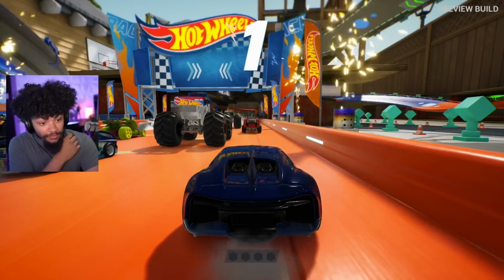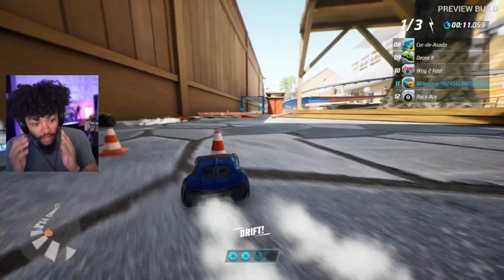I Played Hot Wheels Unleashed 2 - Turbocharged EARLY!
Big thanks to Milestone for letting me check out Hot Wheels Unleashed 2 - Turbocharged early. From Bugatti and Ducati arriving to the game, new elimination races and ranked multiplayer this game has gotten a SERIOUS upgrade!